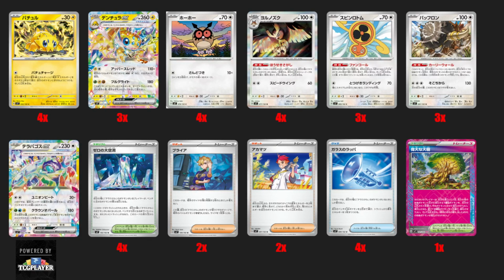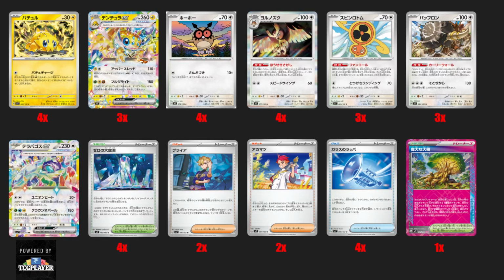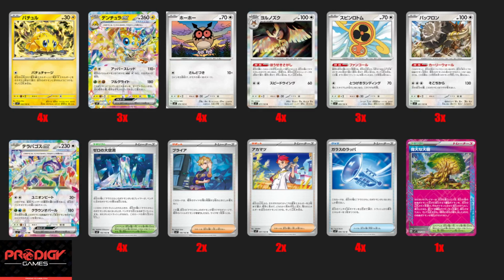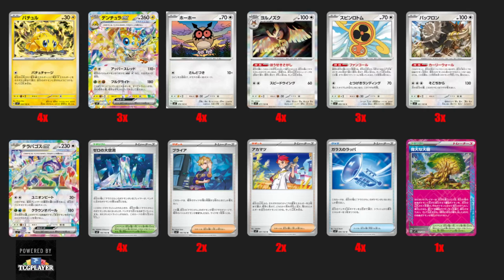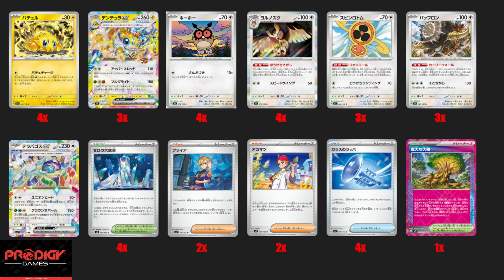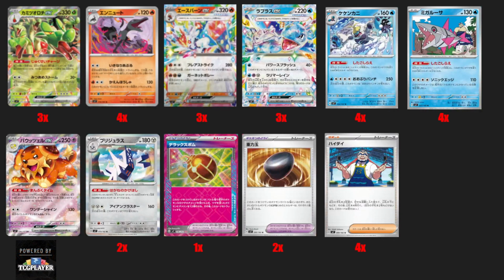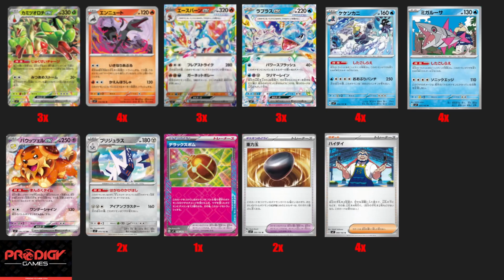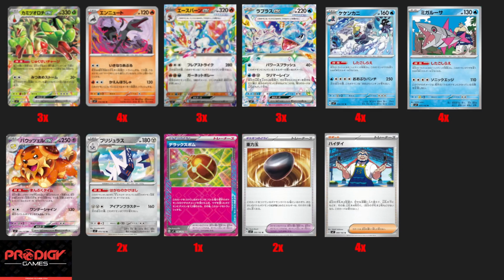Stellar Crown Competitive Pokemon TCG Buylist Video!